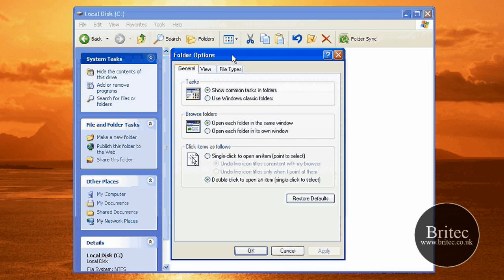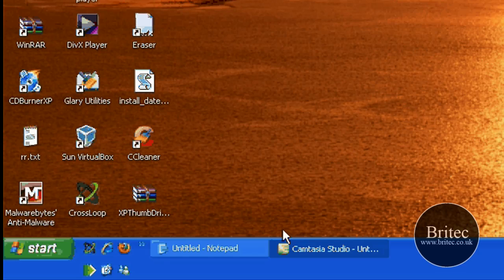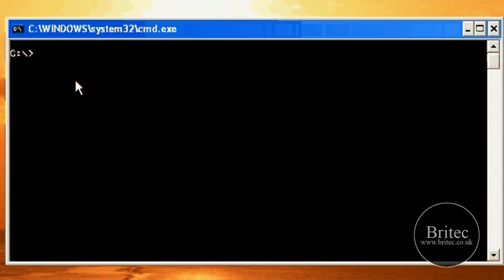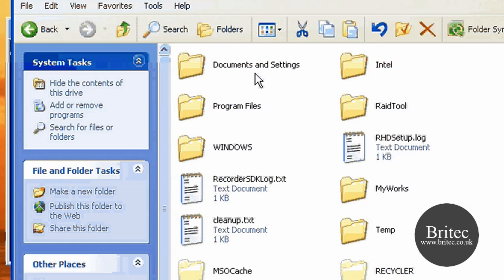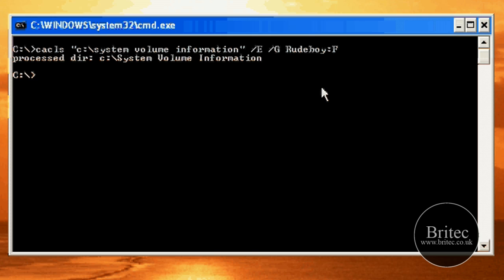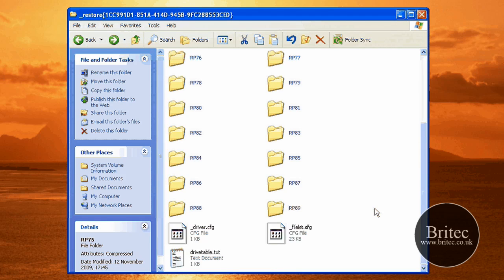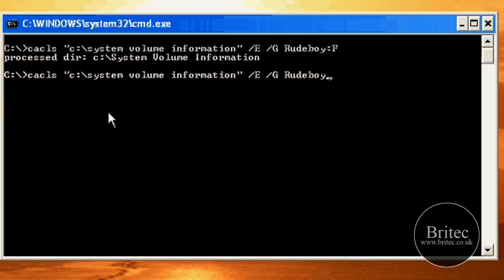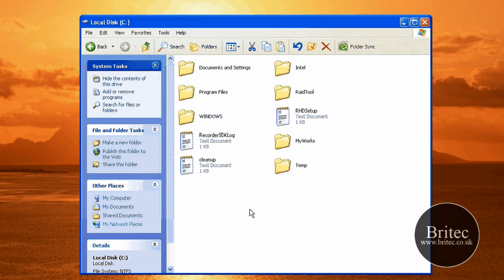How to Gain Access to the System Volume Information Folder by Britec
How to Gain Access to the System Volume Information Folder

To gain access to the System Volume Information folder, use the steps in the appropriate section.

Microsoft Windows XP Professional or Windows XP Home Edition Using the FAT32 File System

   1. Click Start, and then click My Computer.
   2. On the Tools menu, click Folder Options.
   3. On the View tab, click Show hidden files and folders.
   4. Clear the Hide protected operating system files (Recommended) check box. Click Yes when you are prompted to confirm the change.
   5. Click OK.
   6. Double-click the System Volume Information folder in the root folder to open it.

Windows XP Professional Using the NTFS File System on a Domain

   1. Click Start, and then click My Computer.
   2. On the Tools menu, click Folder Options.
   3. On the View tab, click Show hidden files and folders.
   4. Clear the Hide protected operating system files (Recommended) check box. Click Yes when you are prompted to confirm the change.
   5. Click OK.
   6. Right-click the System Volume Information folder in the root folder, and then click Sharing and Security.
   7. Click the Security tab.
   8. Click Add, and then type the name of the user to whom you want to give access to the folder. Choose the account location if appropriate (either local or from the domain). Typically, this is the account with which you are logged on. Click OK, and then click OK again.
   9. Double-click the System Volume Information folder in the root folder to open it.

Windows XP Professional using the NTFS File System on a Workgroup or Standalone Computer

   1. Click Start, and then click My Computer.
   2. On the Tools menu, click Folder Options.
   3. On the View tab, click Show hidden files and folders.
   4. Clear the Hide protected operating system files (Recommended) check box. Click Yes when you are prompted to confirm the change.
   5. Clear the Use simple file sharing (Recommended) check box.
   6. Click OK.
   7. Right-click the System Volume Information folder in the root folder, and then click Properties.
   8. Click the Security tab.
   9. Click Add, and then type the name of the user to whom you want to give access to the folder. Typically, this is the account with which you are logged on. Click OK, and then click OK again.
  10. Double-click the System Volume Information folder in the root folder to open it.

      NOTE: The System Volume Information folder is now accessible in normal mode to users of Windows XP Home Edition.

Using CACLS with Windows XP Home Edition Using the NTFS File System
In Windows XP Home Edition with the NTFS file system, you can also use the Cacls tool, which is a command-line tool, to display or modify file or folder access control lists (ACLs). For more information about the Cacls tool, including usage and switches, search the Help and Support Center for "cacls."

   1. Click Start, click Run, type cmd, and then click OK.
   2. Make sure that you are in the root folder of the partition for which you want to gain access to the System Volume Information folder. For example, to gain access the C:\System Volume Information folder, make sure that you are in the root folder of drive C (at a "C:\" prompt).
   3. Type the following line, and then press ENTER:
      cacls "driveletter:\System Volume Information" /E /G username:F
      Make sure to type the quotation marks as indicated. This command adds the specified user to the folder with Full Control permissions.
   4. Double-click the System Volume Information folder in the root folder to open it.
   5. If you need to remove the permissions after troubleshooting, type the following line at a command prompt:
      cacls "driveletter:\System Volume Information" /E /R username
      This command removes all permissions for the specified user.

The following steps also work if you restart the computer to Safe mode because simple file sharing is automatically turned off when you run the computer in Safe mode.

   1. Open My Computer, right-click the System Volume Information folder, and then click Properties.
   2. Click the Security tab.
   3. Click Add, and then type the name of the user to whom you want to give access to the folder. Typically, this is the account with which you are logged on.
   4. Click OK, and then click OK again.
   5. Double-click the System Volume Information folder to open it.
Why not join our new tech forum